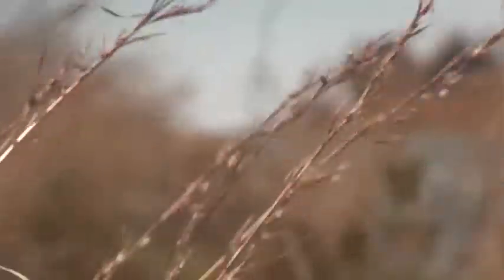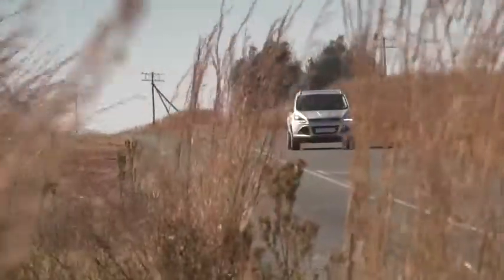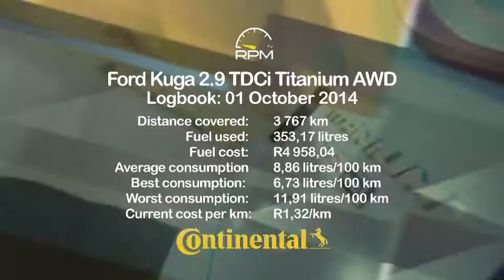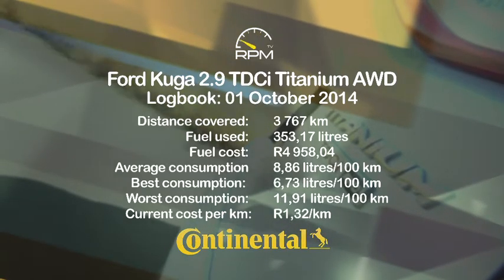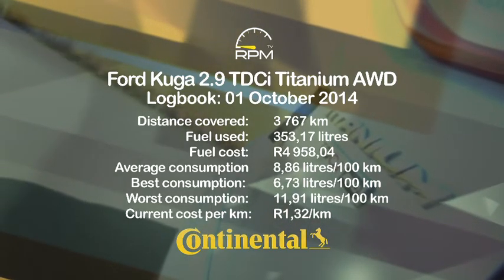RPM TV - Episode 289 - Logbook Ford Kuga 2014-10